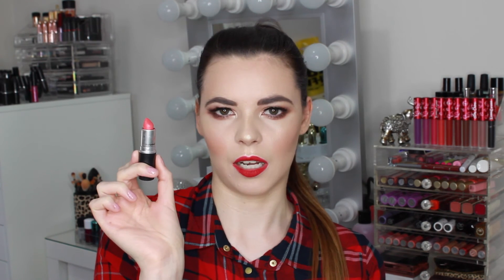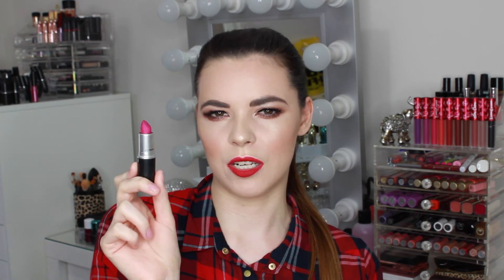MY TOP 10 FAVOURITE MAC LIPSTICKS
Hey guys in today's video I wanted to share with you some of my favourite MAC nude and bright lipsticks! I worked for MAC cosmetics
for 3 and 1/2 years and lipsticks is definitely one of my favourite makeup products from MAC. I hope you enjoy this video and try out some of these colours!! :)

PRODUCTS MENTIONED ♡

NUDES
- KINDA SEXY
- VELVET TEDDY
- HONEYLOVE
- WHIRL
- STONE
- MYTH
- BLANKETY
- CREME CUP
- BRAVE
- CORAL BLISS

BRIGHTS
- RUBY WOO
- LADY DANGER
- RELENTLESSLY RED
- IMPASSIONED
- VEGAS VOLT
- MORANGE
- REBEL
- DIVA